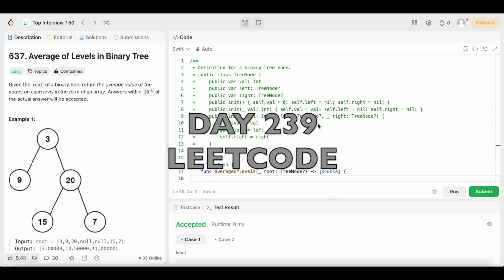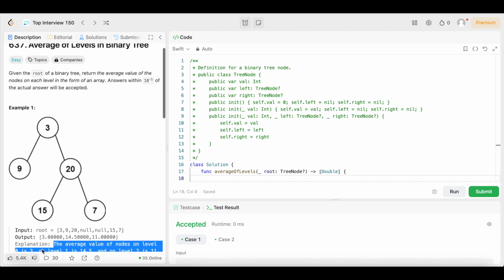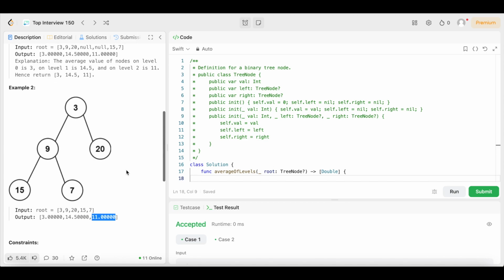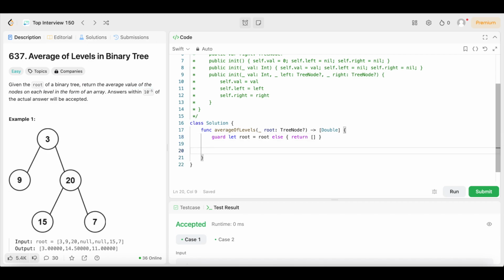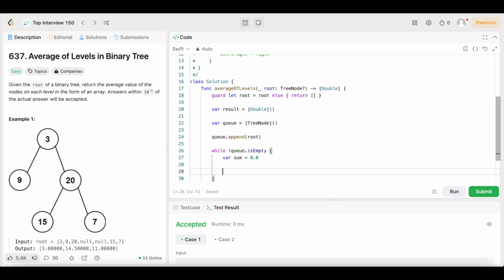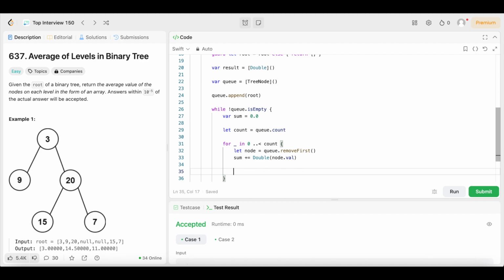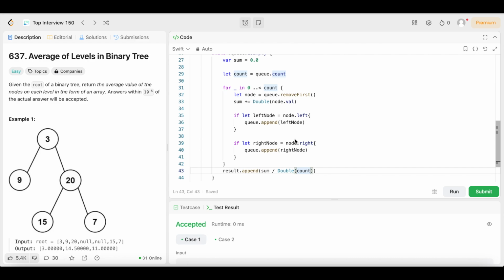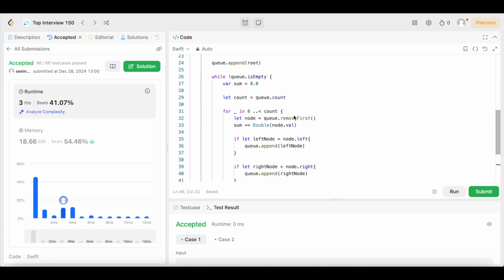Day 239: LeetCode Problem 637. Average of Levels in Binary Tree - Swift